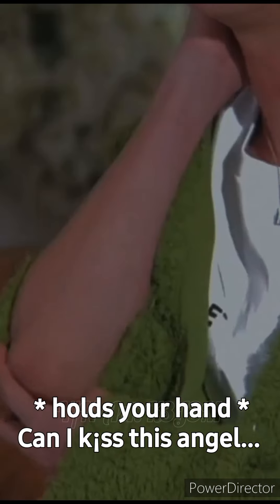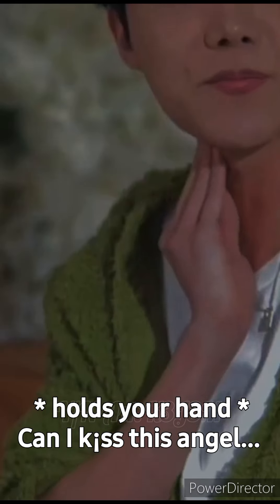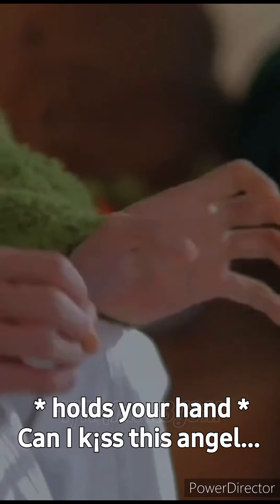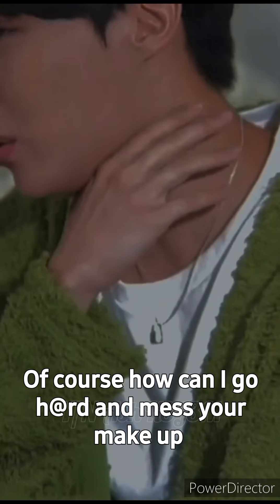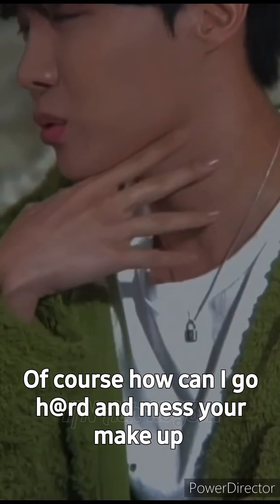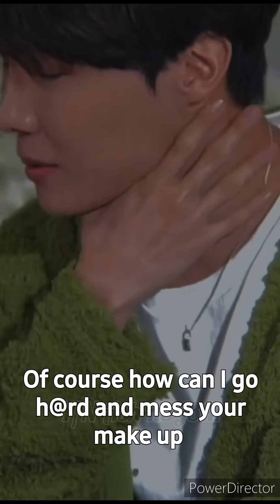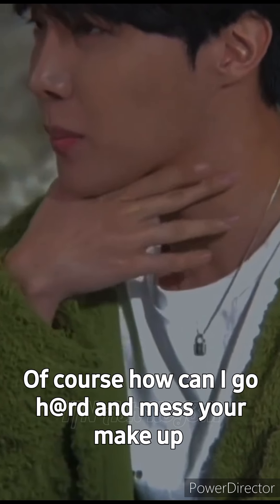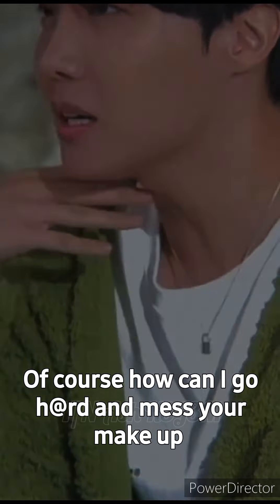BTS Reaction :- When they see yn in saree for the first time & they got attracted towards her